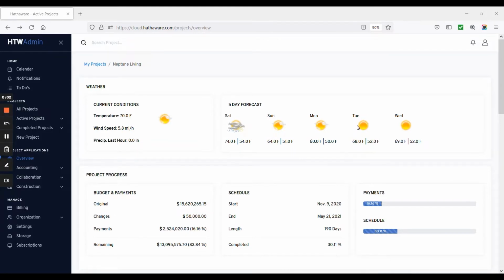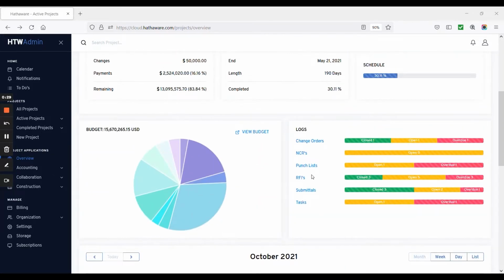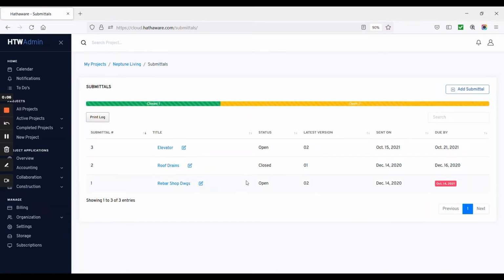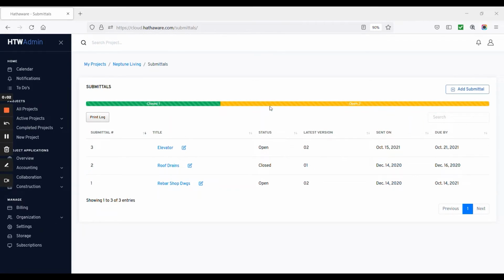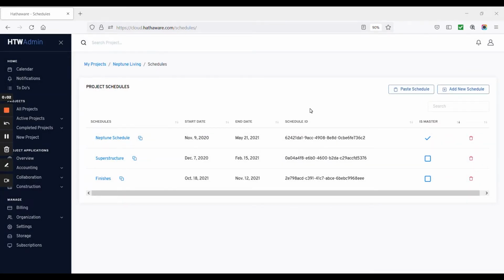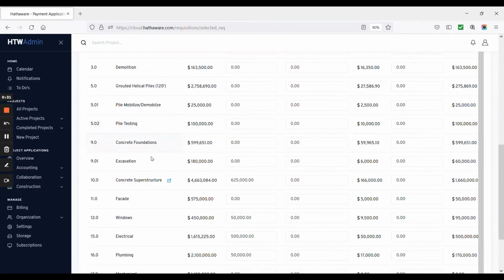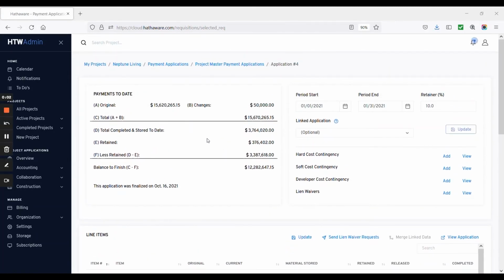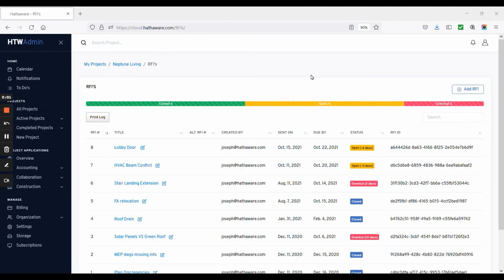Jet.Build Product Demo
Jet.Build is a cloud-based enterprise project management software built for the RE development and construction industry. With tools ranging from RFIs and Submittals, to Budgets and Payment Applications, to Drawing Markups and Data Reporting, Jet.Build streamlines project communications, workflow accountability, document sharing, collaborations, scheduled milestones, data retention, and much more!

Jet.Build is your Digital HQ: the essential management software solution.